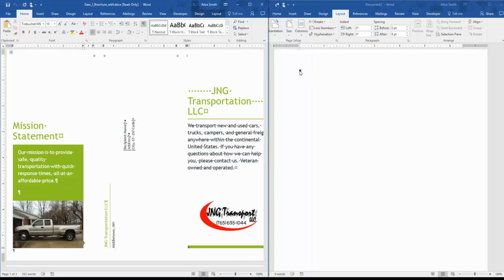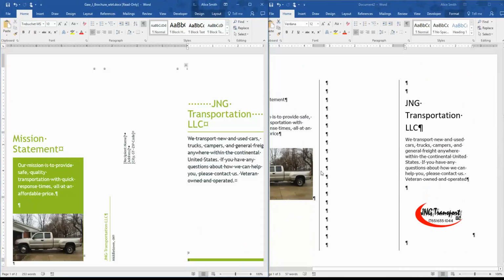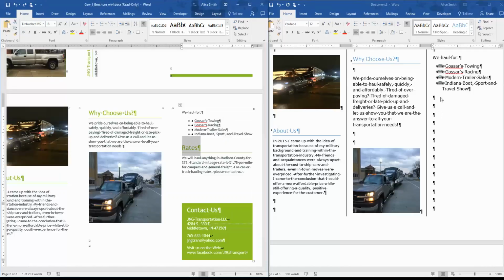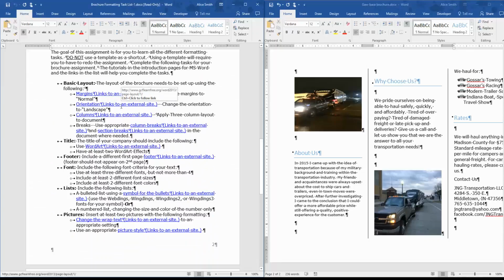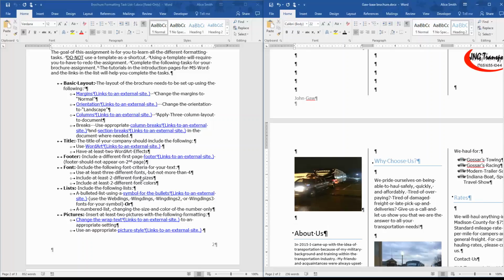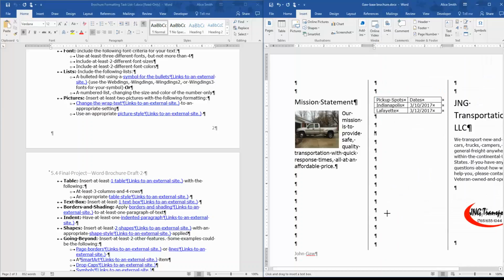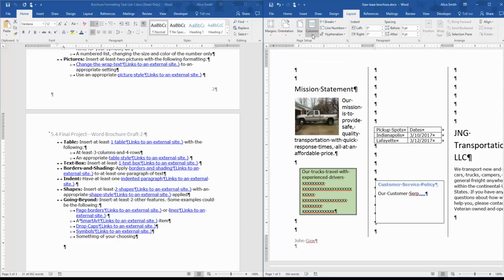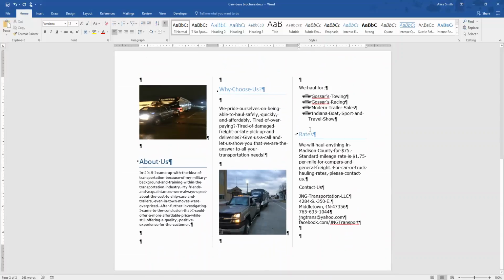JG how to final project video